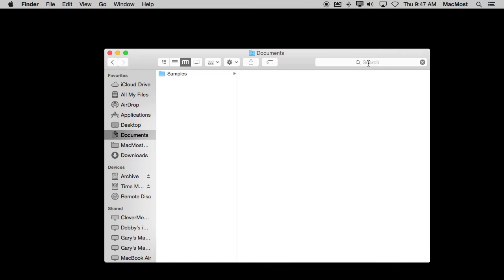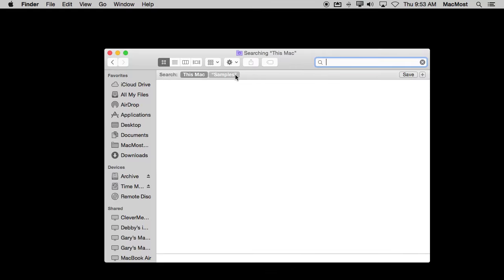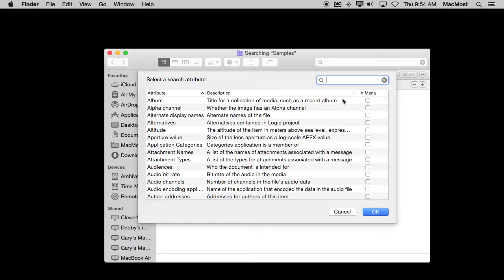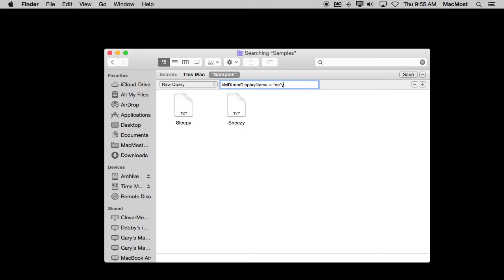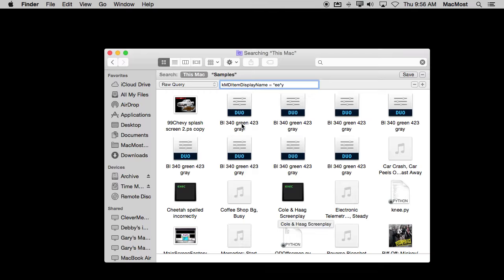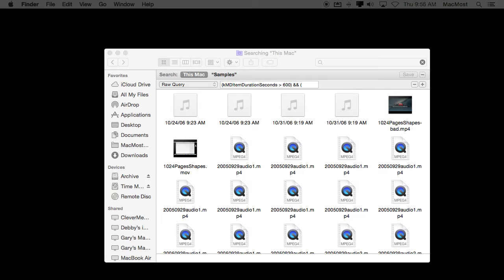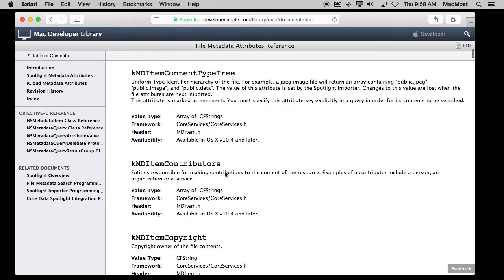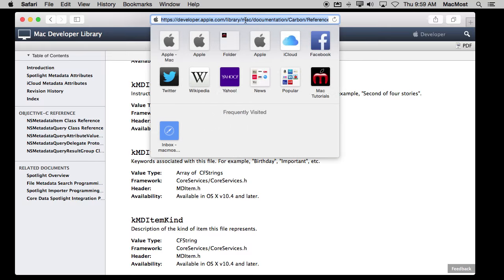Powerful Searches With Raw Query (#1109)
You can search for files using the Raw Query function in the Finder. This gives you the ability to use wildcards to search for files with specific file names. You can also use other file attributes and combine them for even more complex searches. Raw Query is also very fast and can search your entire drive in seconds.